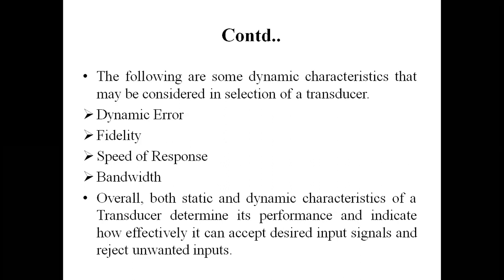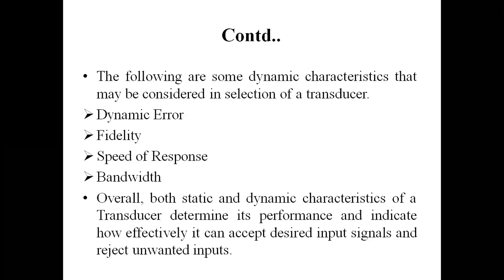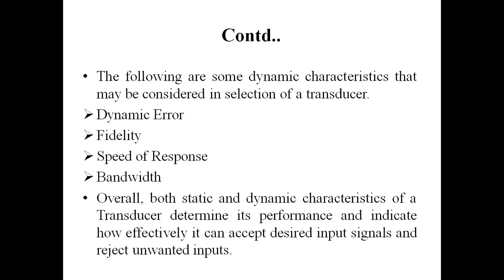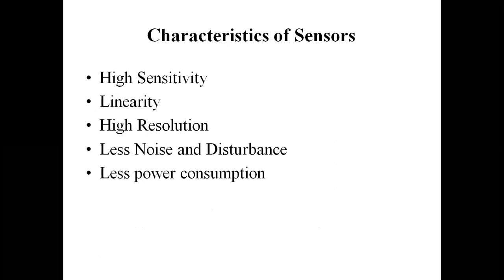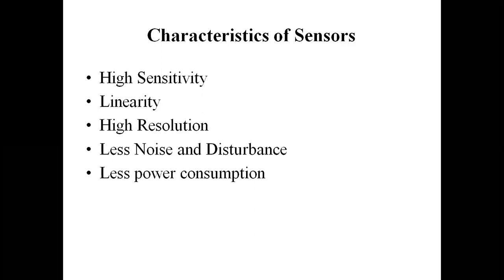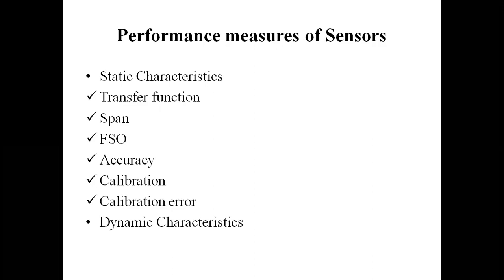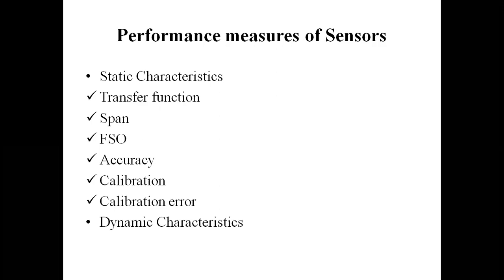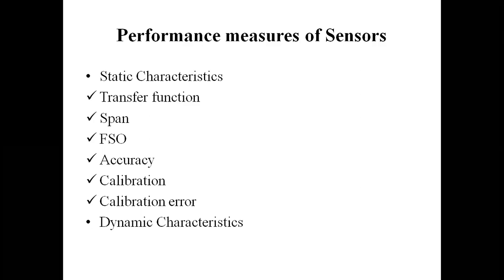MAMSE|SENSORS AND INSTRUMENTATIONS|UNIT-1|INTRODUCTION|PART-7